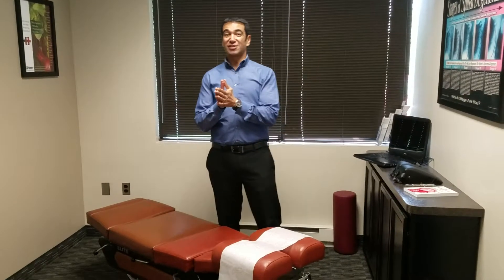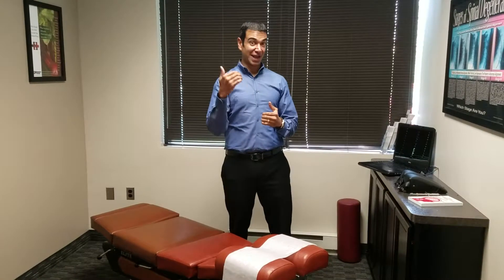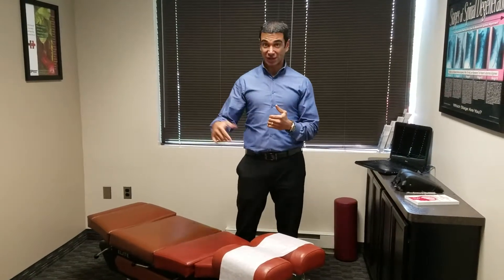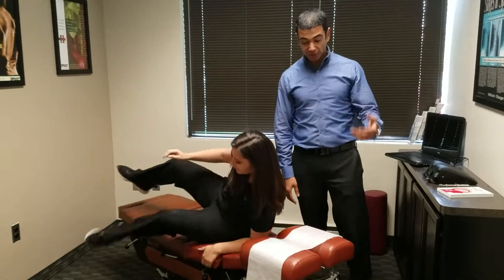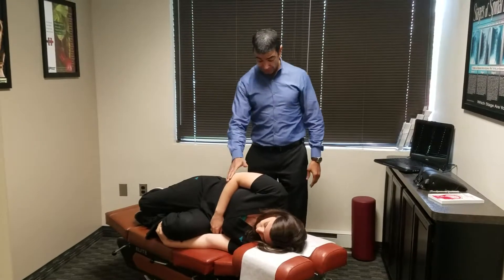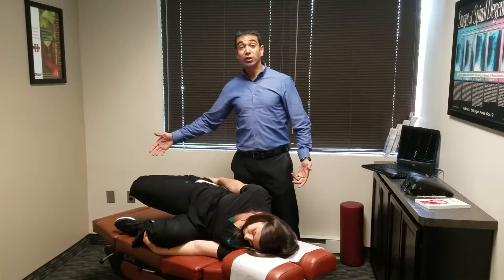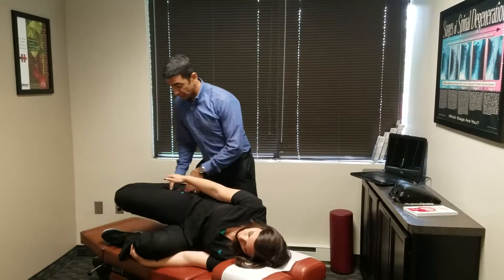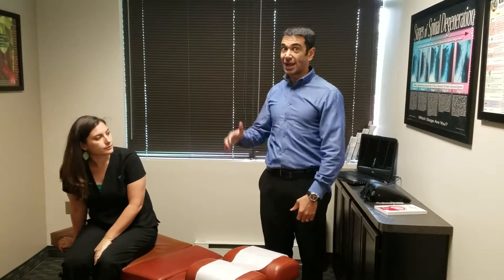Exercise Video 40. Side Lying Quadriceps Stretch